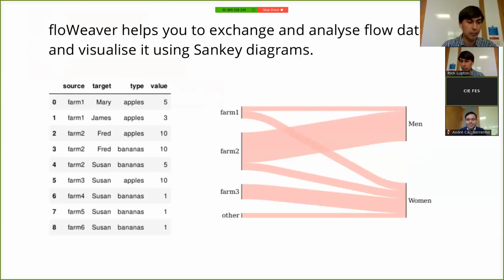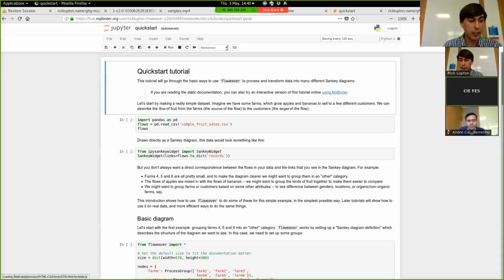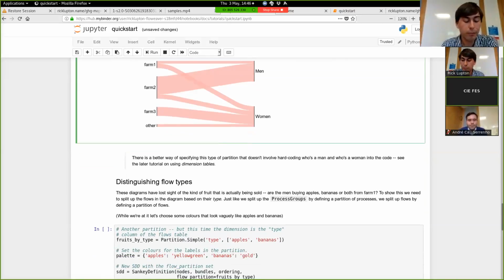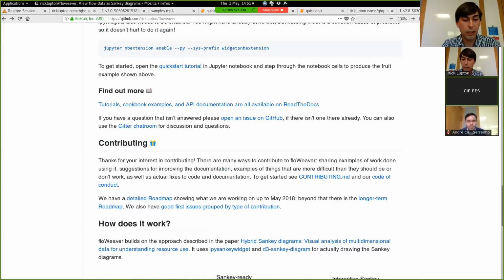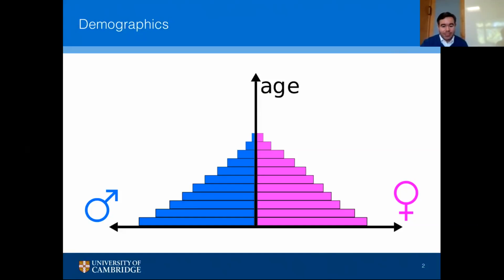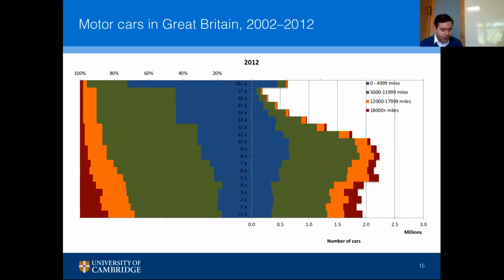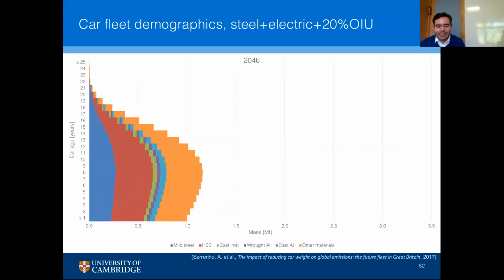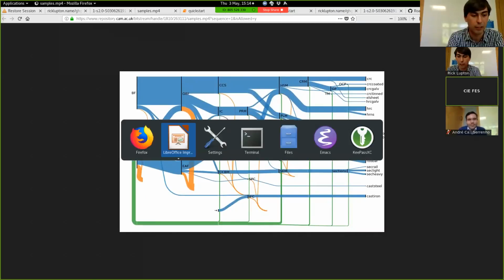Open Data Visualisation Tools - Rick Lupton & André Cabrera Serrenho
OPEN DATA VISUALISATION TOOLS

Understanding stocks and flows is at the core of Industrial Ecology. This webinar introduces open tools for creating and sharing Sankey flow diagrams and introduces the use of demographic visualisations of stocks. The aim is to give you the tools to apply these in your own work, and invites you to get involved in the future of the project.

FloWeaver is an open-source project able to transform raw data into a Sankey diagram that tells a story. It also supports more advanced features such as qualitative and quantitative color scales and animation.

Dr. Rick Lupton will start by introducing its use through simple interactive examples, before sharing the roadmap of the project as we work towards open interoperability with other IE tools and data.

Moving the focus from flows to stocks, in the second part of the webinar, Dr. André Cabrera Serrenho will introduce the use of stock demographic pyramids to visualise the interaction between cohorts and service delivery in material stocks.

SPEAKER BIOS

Rick Lupton is a Research Associate with the Use Less Group at the University of Cambridge, where he is working on data visualisation of material stocks and flows under uncertainty. He worked on the Foreseer project, developing interactive Sankey diagrams to explore the water-energy-land nexus, and is the lead developer of the floWeaver project, as well as related open-source packages for automatic layout of Sankey diagrams. Rick holds a PhD from the University of Cambridge, on modelling tools for simulating the dynamics of floating offshore wind turbines. He previously worked for renewable energy consultants Garrad Hassan on modelling wind turbines.

André Cabrera Serrenho is a Research Associate in the Department of Engineering of the University of Cambridge. He has been working on the identification of opportunities for energy and material demand reduction in industrial systems. He developed dynamic material flow analyses to explore the stocks of cars and buildings in the UK, testing the impact of alternative interventions in reducing global greenhouse gas emissions. André holds a PhD from the University of Lisbon (Portugal) on historical transition of energy and exergy use in European countries.